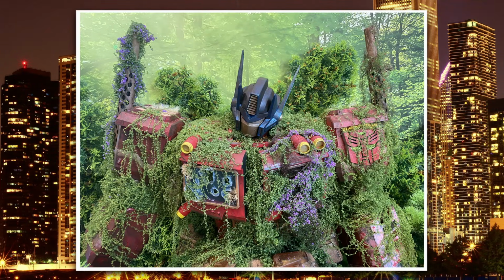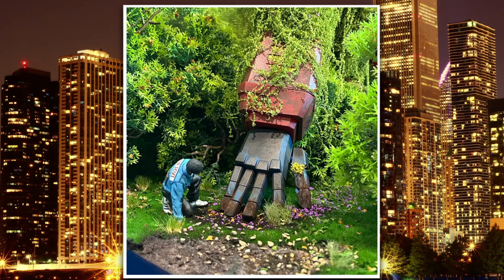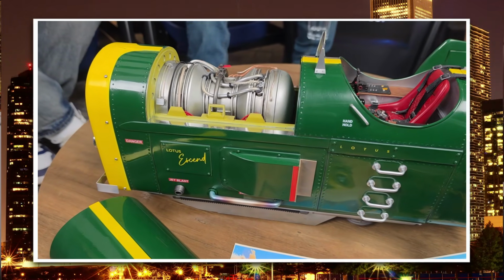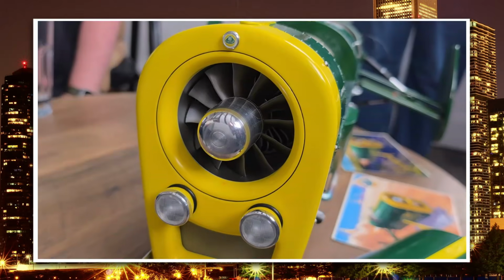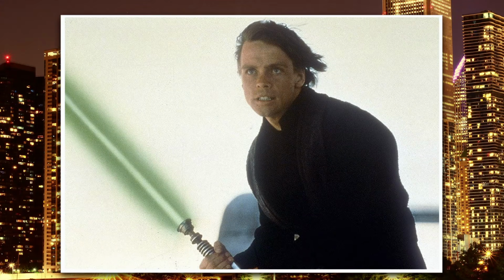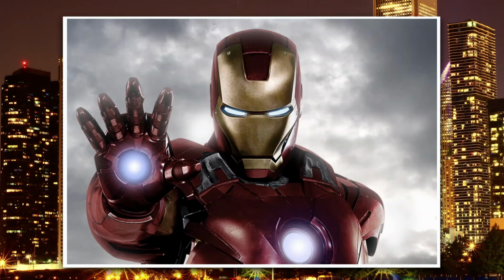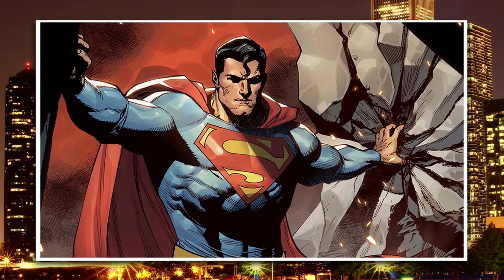Diorama Finalists, Airwolf Update, and Special Scratch Build! | S1E5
In today's episode, Wayne talks all things Dioramas with two of this year's finalists of our Big Scale Diorama Competition: Christopher Christou and Greg Lock.

We also give an update on the Airwolf design with Ian Schwartz and Todd McWilliams, who detail what parts of the model are confirmed, and what needs to be decided.

Chapters:

00:00 - Intro
00:34 - Chris & Greg
18:39 - In the spotlight
22:29 - Airwolf discussion
32:32 - Outro